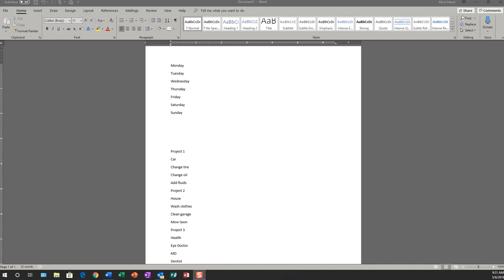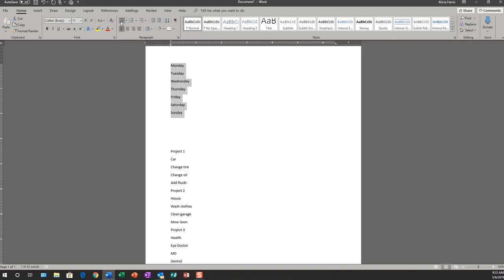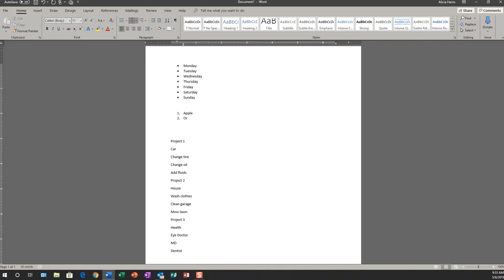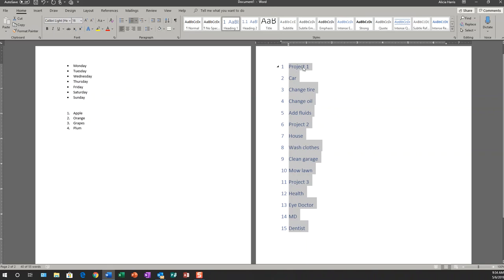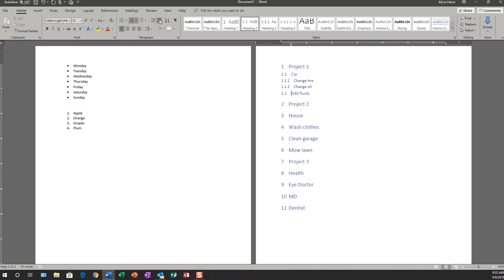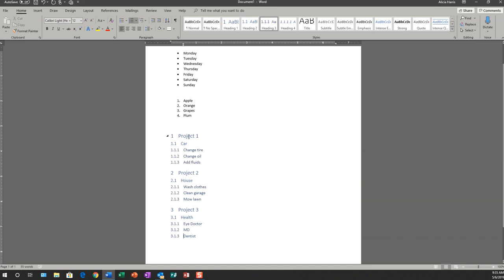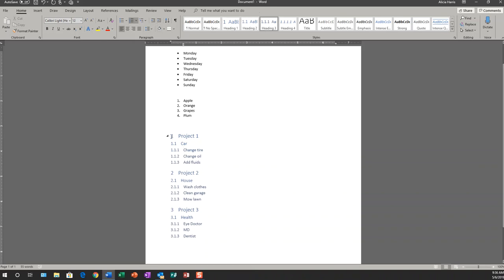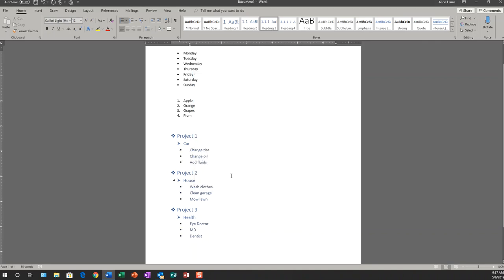How to Create Bullets in Microsoft Word 5 6 19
Using bullets in Microsoft Word (Version 365) is the same as using them in the previous versions of the application.